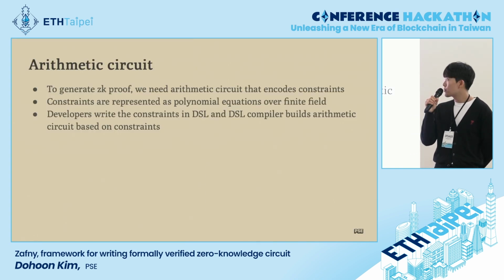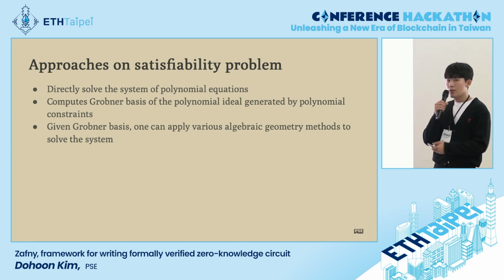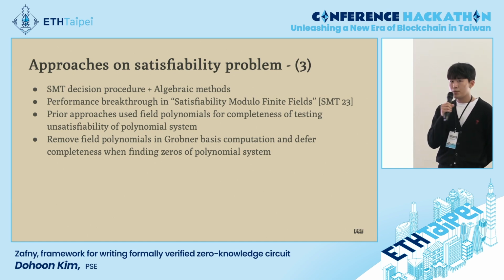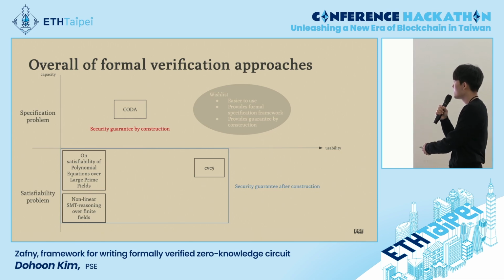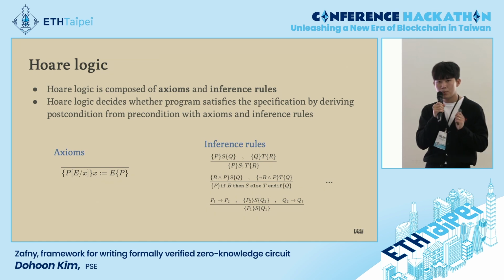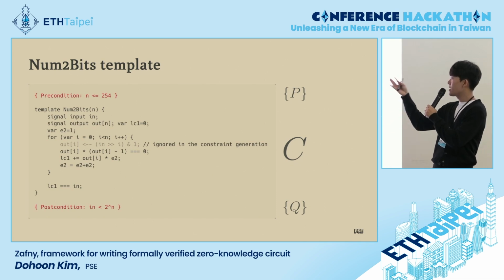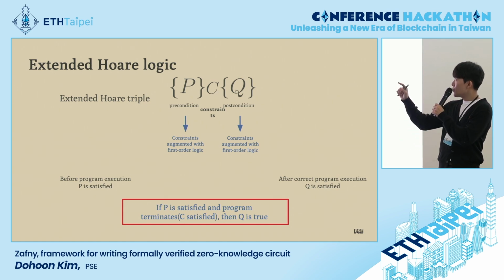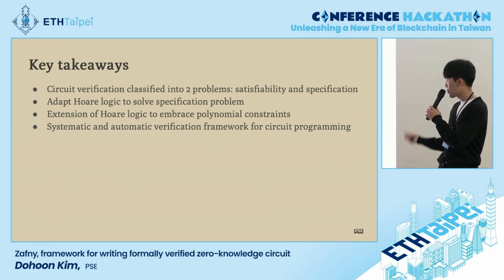Zafny, framework for writing formally verified zero-knowledge circuit | Dohoon Kim | ETHTaipei 2024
Zafny, framework for writing formally verified zero-knowledge circuit | Dohoon Kim, PSE | ETHTaipei 2024